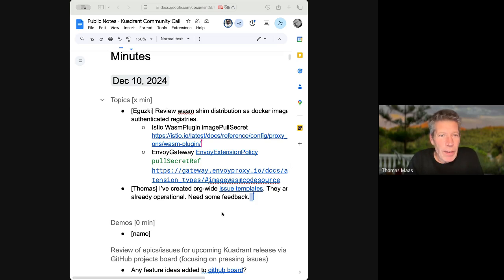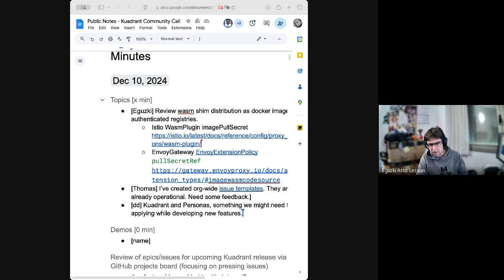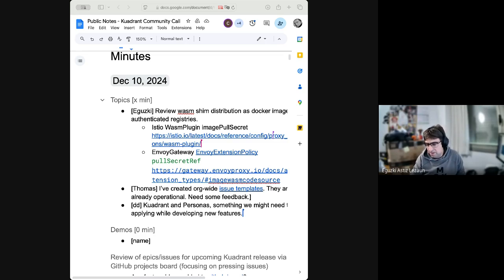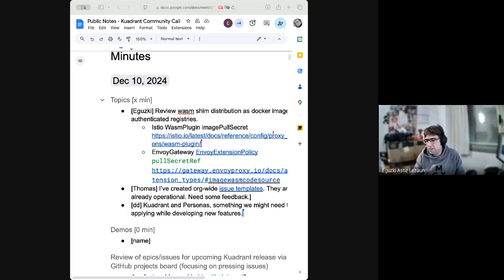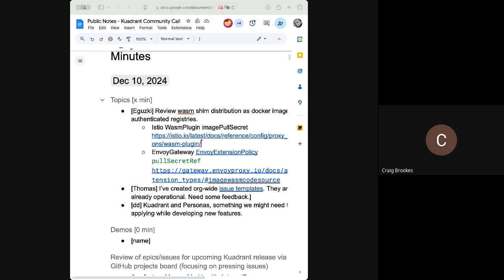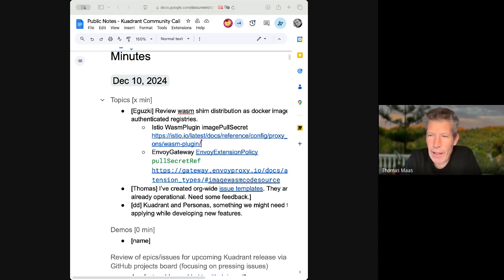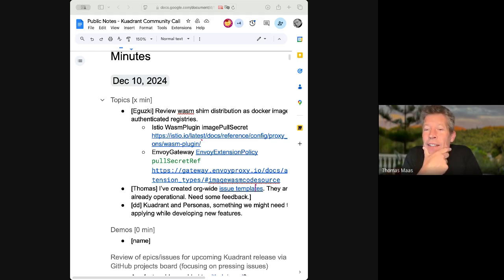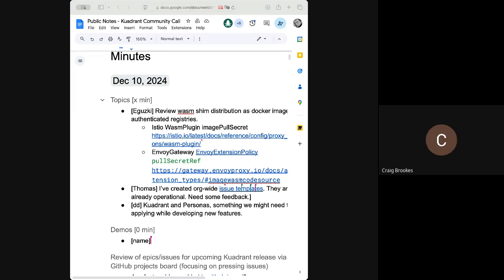Kuadrant Community Call (2024/12/10)